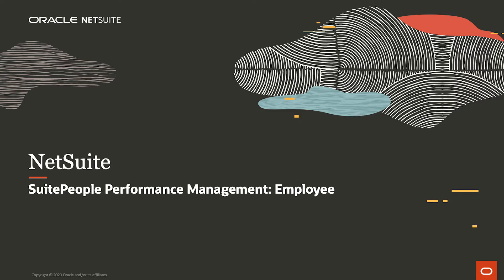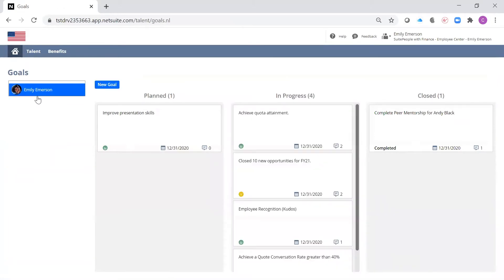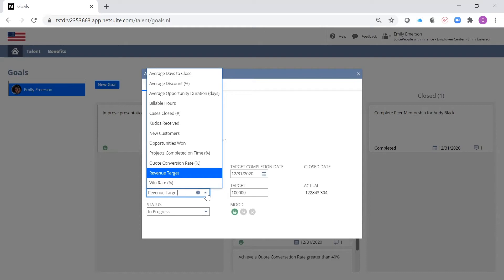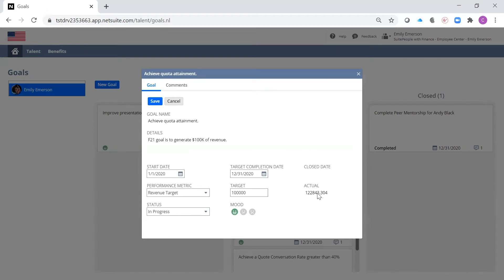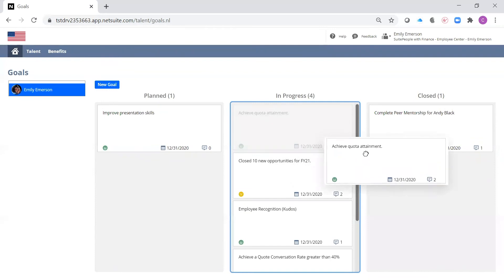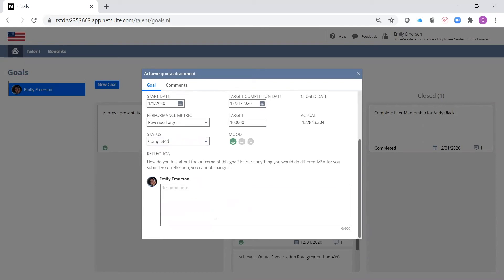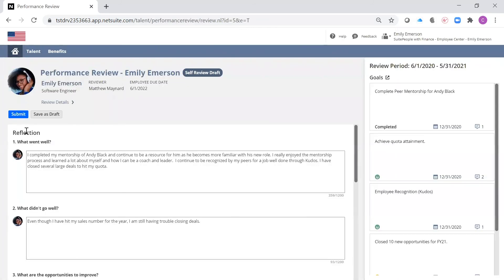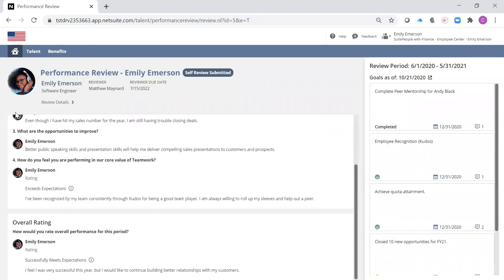SuitePeople Performance Management: Employee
In this video, we demonstrate NetSuite's performance management capabilities from the role of an employee. Starting within the employee center, we’ll navigate to the talent tab to see an employee’s goals and performance reviews. Next, we’ll explain how employees manage their goals, reviewing metrics, adjusting completion dates or target goals and sharing a “mood” to depict their progress toward their goals. Lastly, we’ll show how employees add comments and submit them for the manager's review.

Liked this video? Check out this!